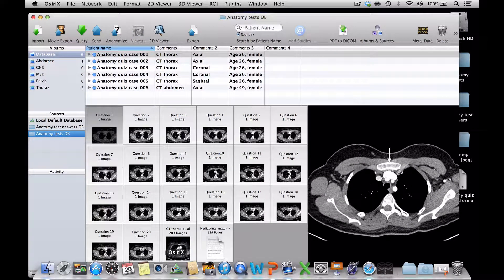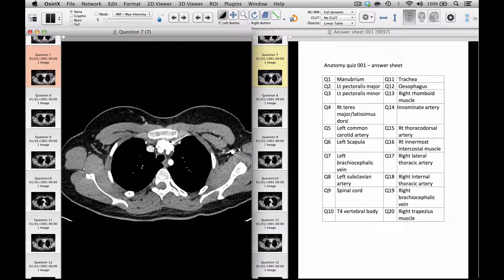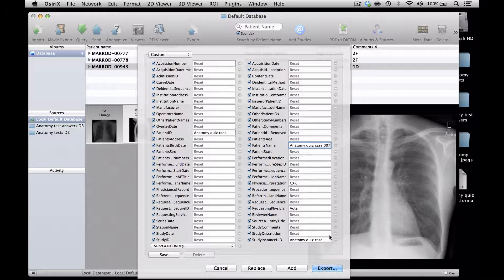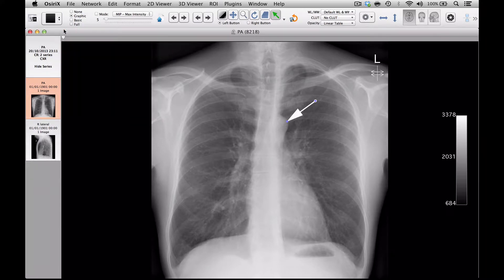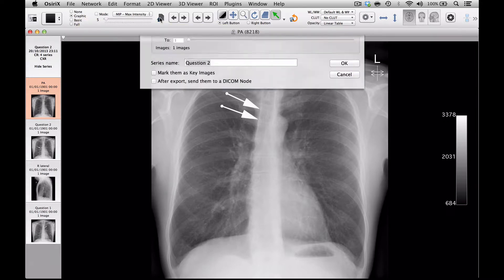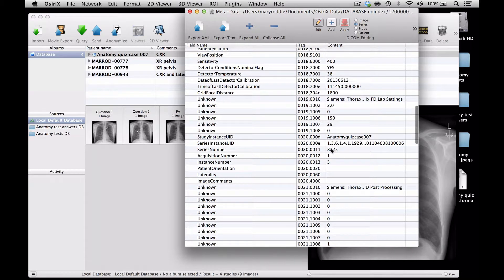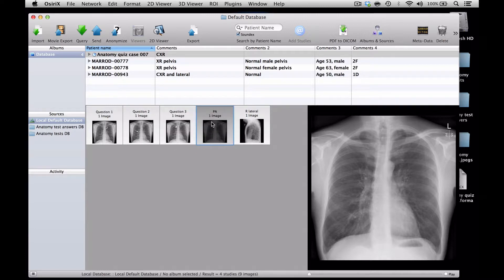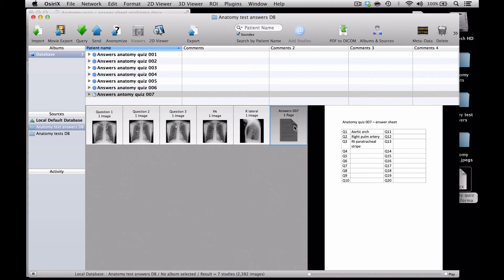How to create anatomy teaching sets using OsiriX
Tutorial describing how to create sets of anatomy questions for trainee radiologists using OsiriX and how they can be used for self assessment or in group tutorials